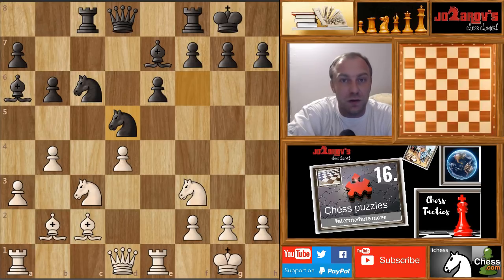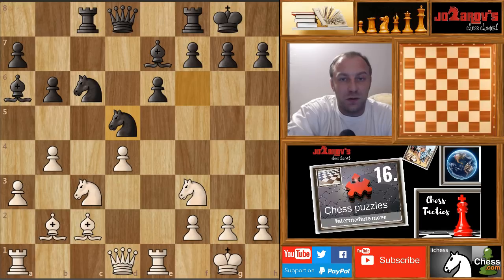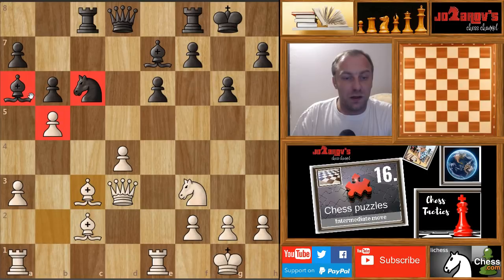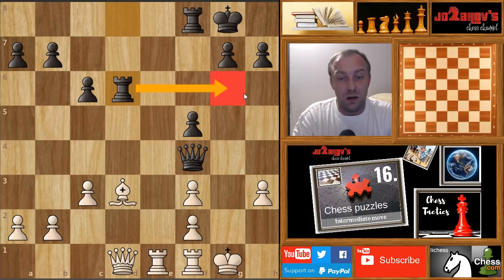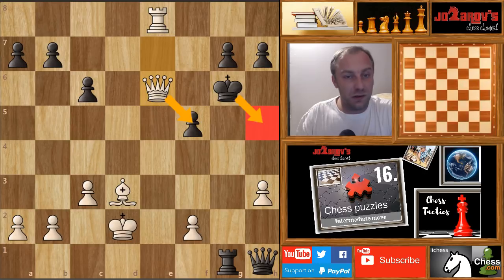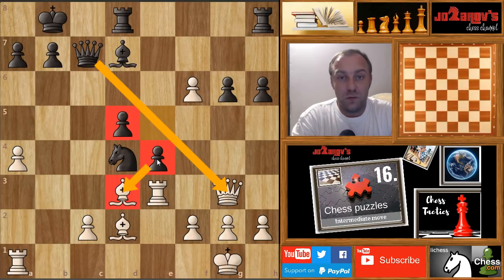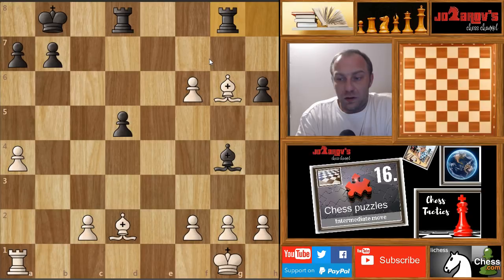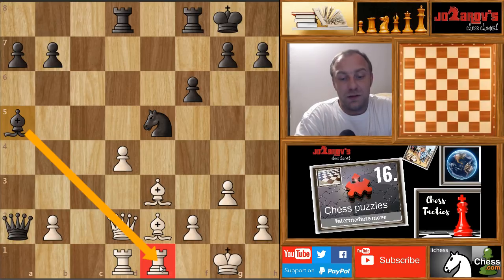Chess tactics - Chess puzzles - Intermediate move (Zwischenzug)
Here is a new video from my  "Chess tactics" series. In this series I will show you all of the possible 16 tactical motifs in chess. Today's subject is the attractive intermediate move and at the end of the video you have one puzzle for you to solve at home.